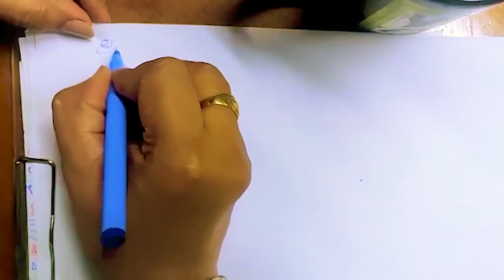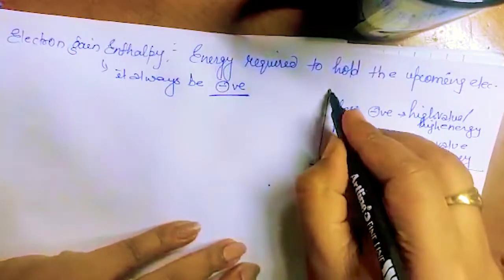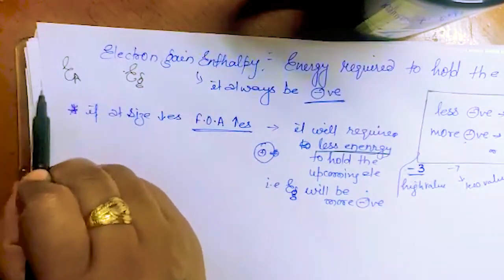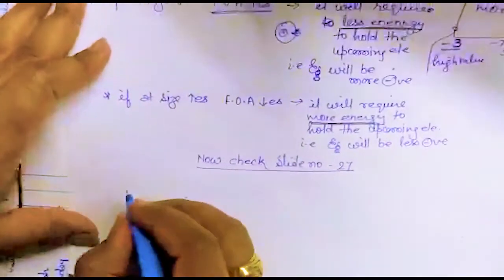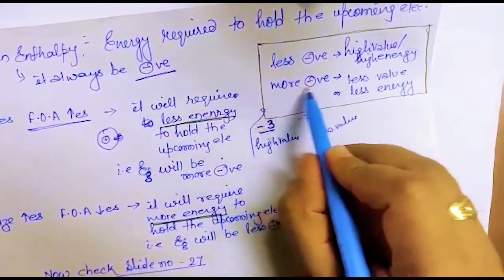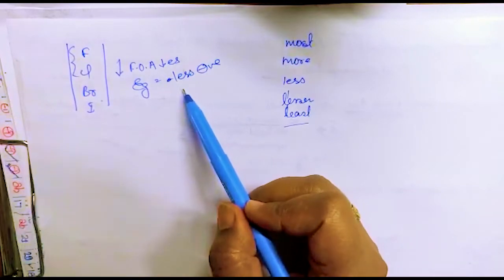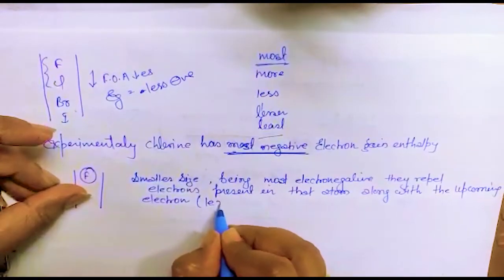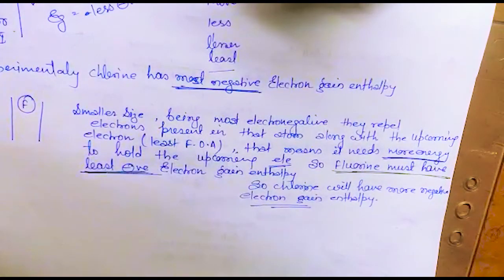Electron Gain Enthalpy Class 11